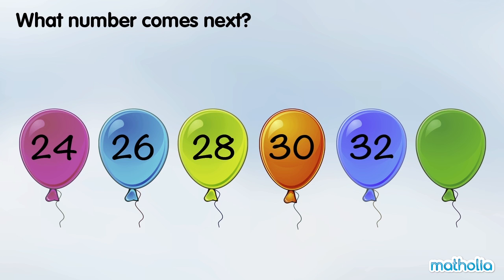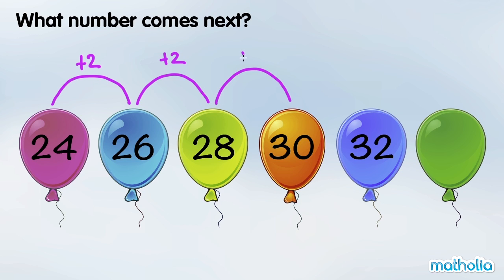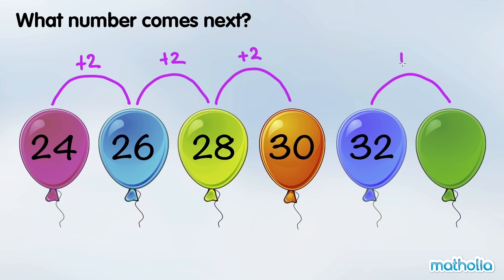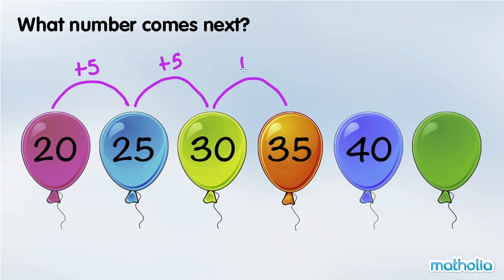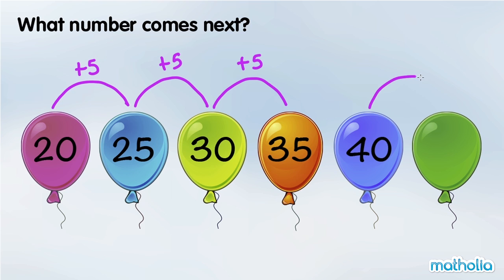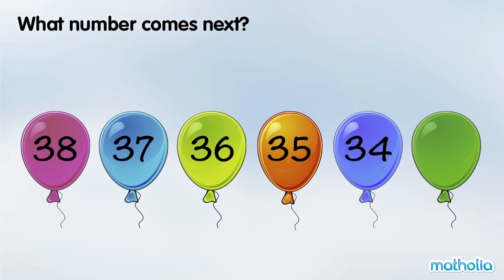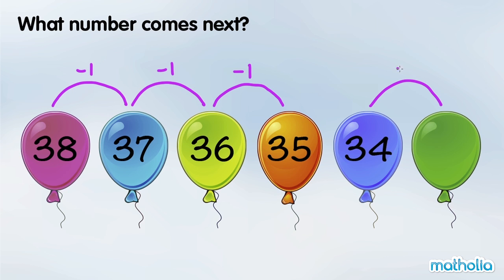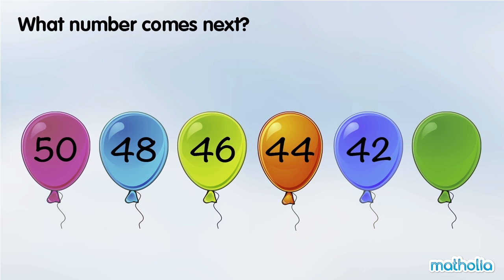Number Patterns - What is the Next Number?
Matholia educational maths video on number patterns - what is the next number?

Learning Targets:
- Generate a number pattern that follows a given rule.
- Extend a number pattern that follows a given rule.